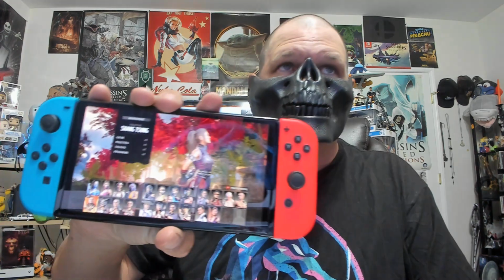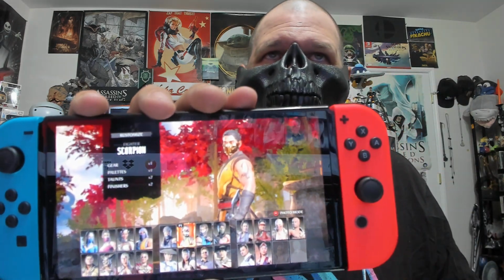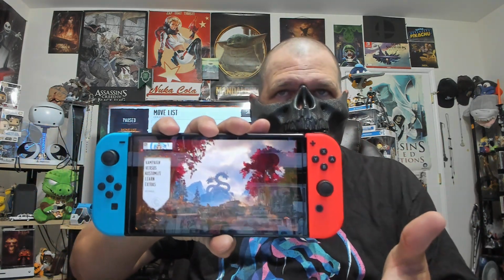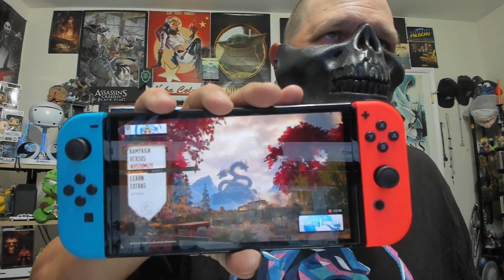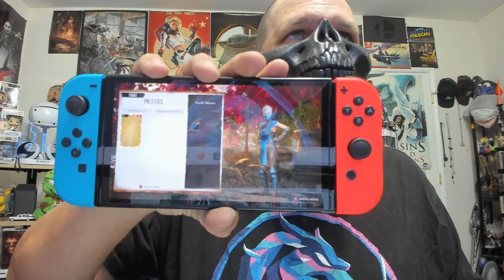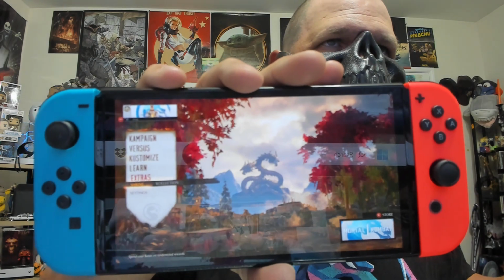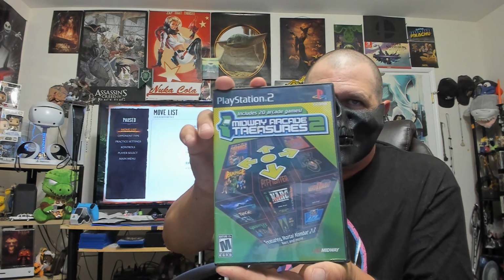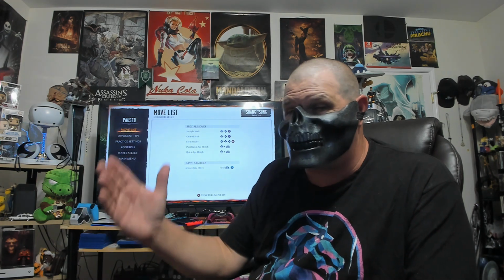MORTAL KOMBAT 1 PS5 and SWITCH PLAY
MORTAL KOMBAT 1 is on the go in this video.